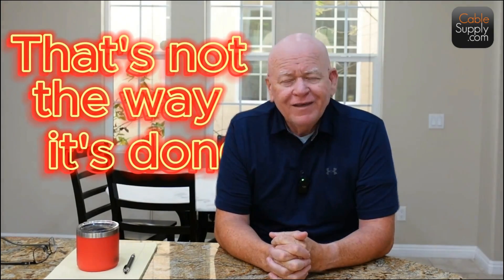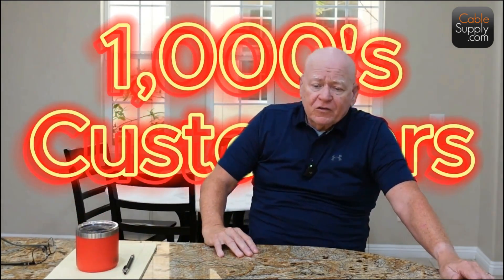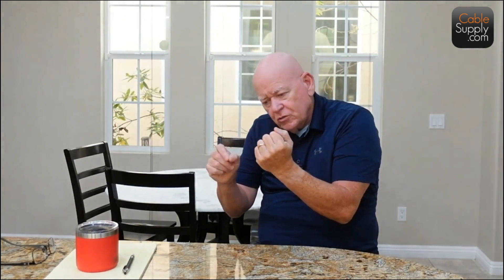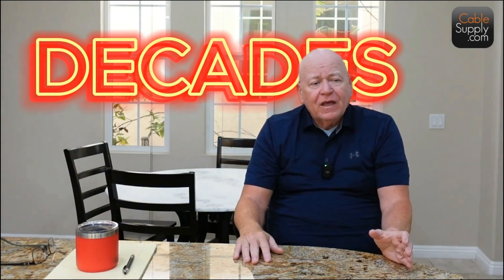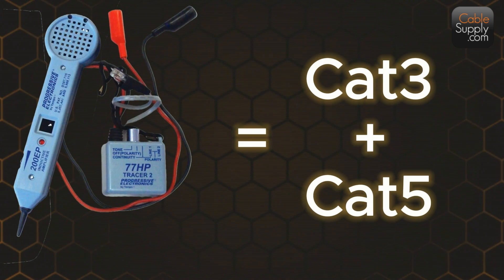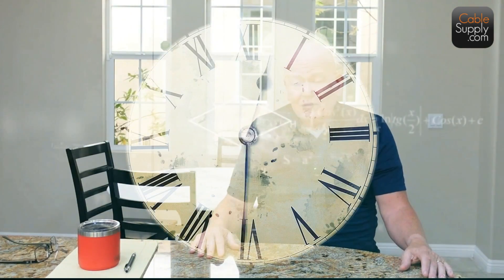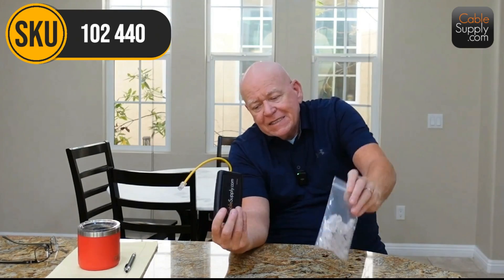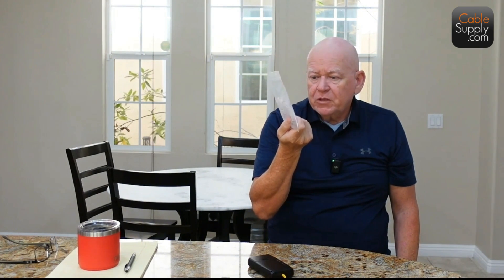Cable ID System, Controversial IT Cabling Method: Save Time and Money with This Proven Technique!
Revolutionize Your Cabling Process: A Controversial but Profitable Method!

Hi, this is Jim Gibson. Thank you for joining me today on my channel. I really appreciate it. Today, I'm going to discuss a controversial yet highly effective method for cabling in IT. Some people might say, "That's not the way it's done," but trust me, this approach will make your installations more professional, efficient, and profitable.

Key Takeaways:

The old vs. new way of cabling
Saving time and money with a cable identifier
Real-life examples and practical tips
Timestamps:
00:00 - Introduction
01:30 - Controversial Cabling Techniques
03:45 - Old Methods: Wire Wrapping and Screw Terminals
07:10 - The New Approach: Cable Identifier
10:00 - Benefits and Cost Savings
15:00 - Testing and Labeling
20:00 - Real-Life Examples and Success Stories
25:00 - Conclusion

Why You Should Watch:

Learn how to save labor costs and time
Discover a method that guarantees zero go-backs
Understand how to implement this new cabling strategy in your installations
Call to Action:

About Us:
At CableSupply.com, we specialize in IT solutions and cabling techniques that save you time and money.

Credits:
Special thanks to all our loyal viewers and customers for their continued support.